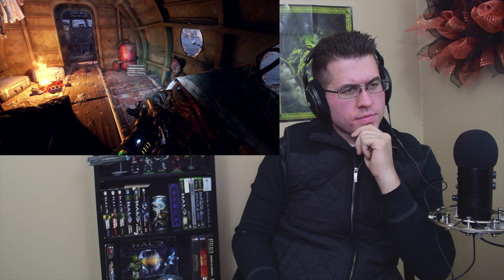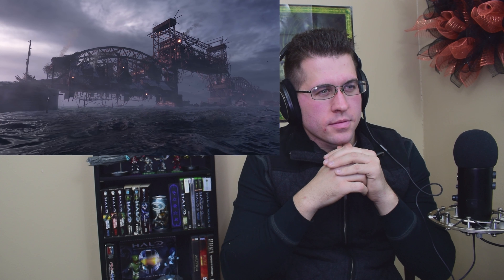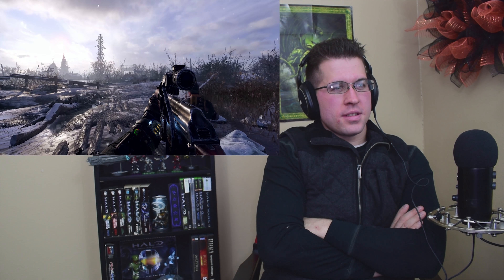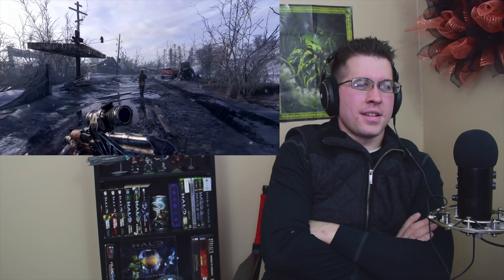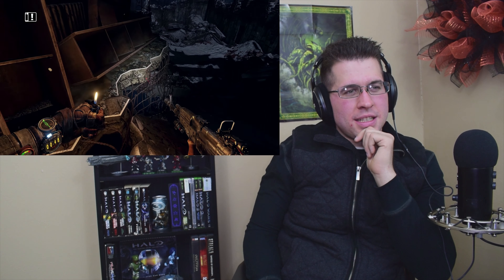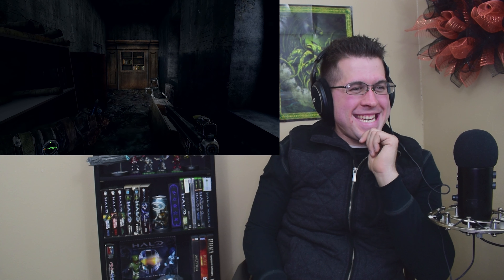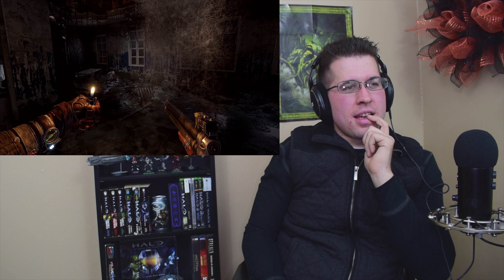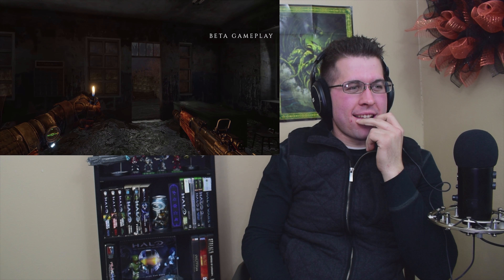Metro Exodus (2018 E3) Gameplay Reaction and Discussion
A video I have been meaning to make for a while. Somehow I have managed to scrounge up enough mental fortitude to hold off from watching this trailer until now. Needless to say I am already in love with what I am seeing for the final installment to the already amazing Metro series!!

Pre-order Metro Exodus now!

All images and soundtrack pieces used in this video are property of 4A Games and Deep Silver and are not owned by me. This is merely to be treated as a promotion of the upcoming third installment of the Bleak Underground future series.